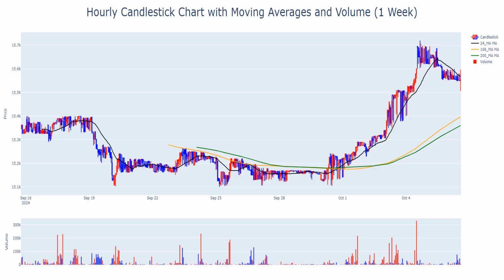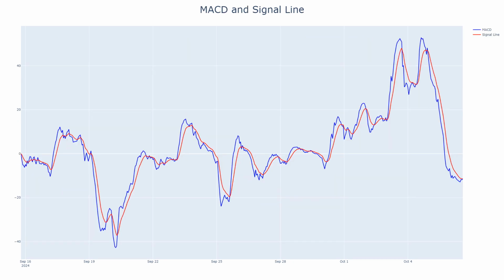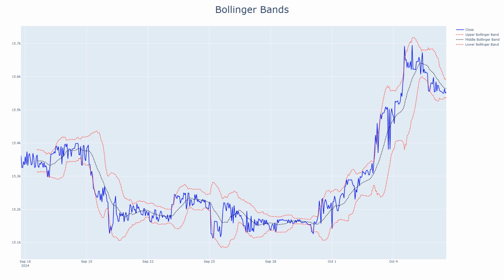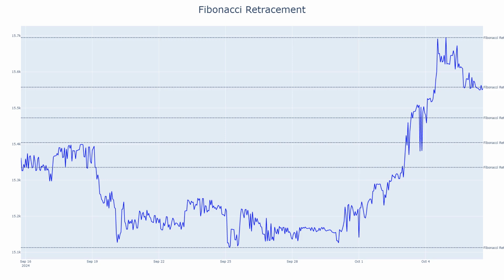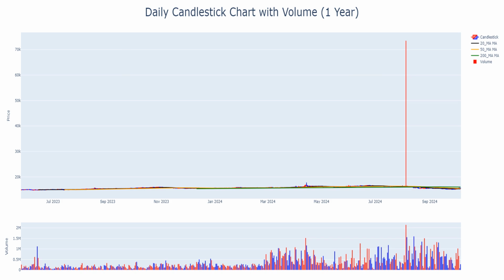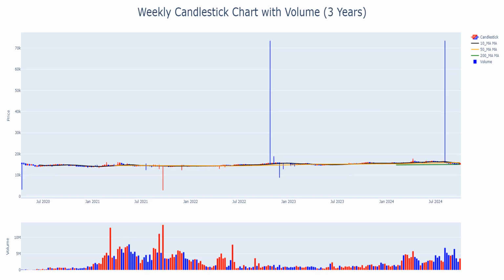USDTIDRT Coin Set for a Bullish Breakout or Reversal?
Hello! I'm a coin-holic who analyzes coin charts with AI and delivers them to you easily. Let's analyze the coin market in depth again today. In this video, we dive deep into the technical analysis of USDTIDRT, a coin that is currently showing potential for either a bullish breakout or reversal. We’ll examine key indicators like the 60-minute candle chart, RSI, Stochastic Oscillator, MACD, Bollinger Bands, Fibonacci Retracement, and more.